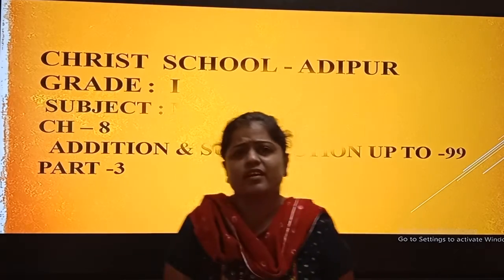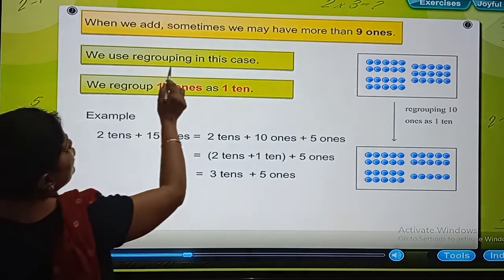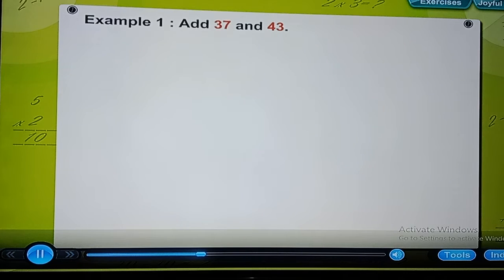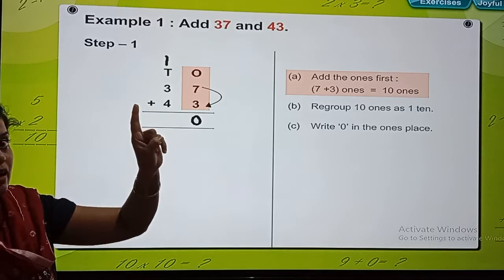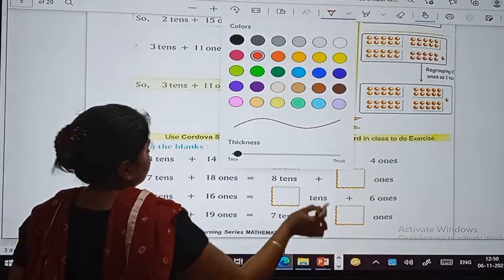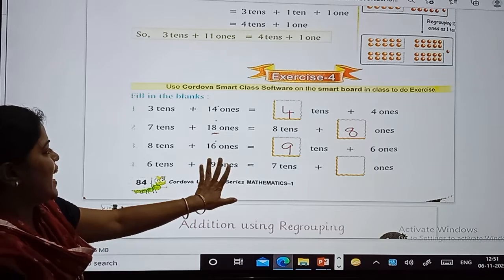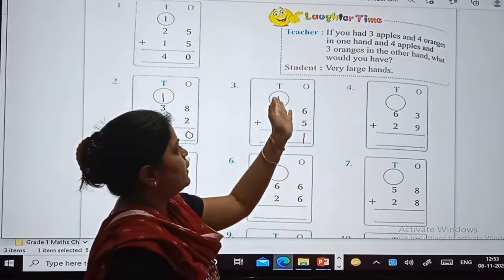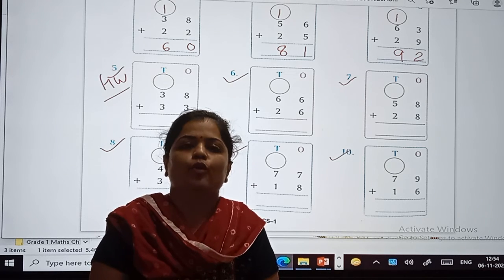24.11.21 // GRADE : 1 // MATH // CHAPTER : 8 // ADDITION & SUBTRACTION UPTO 99 (PART 3)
GRADE : 1 // MATH // CHAPTER : 8 // ADDITION & SUBTRACTION UPTO 99 (PART 3)
TEACHER : Ms. PAYAL SHARMA